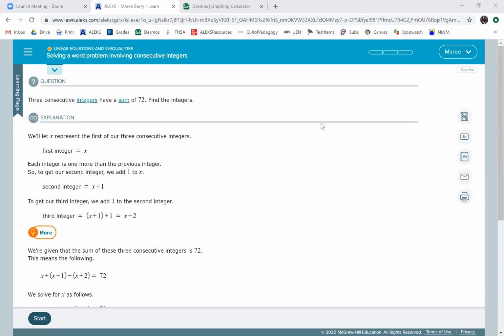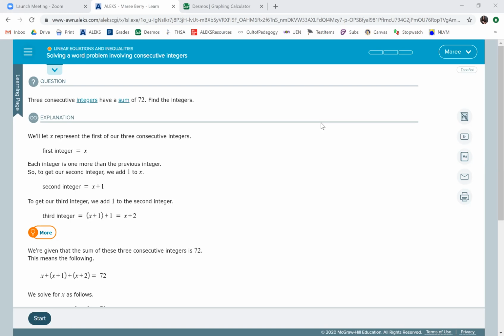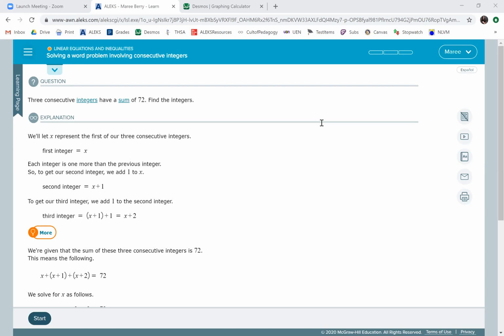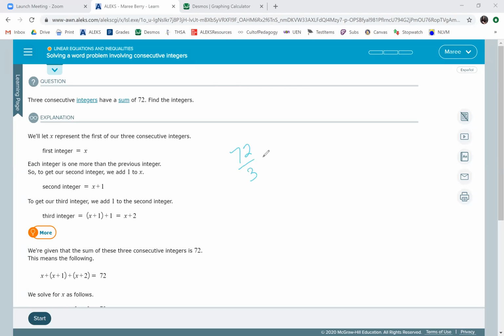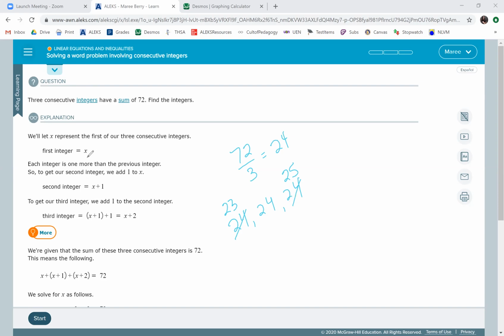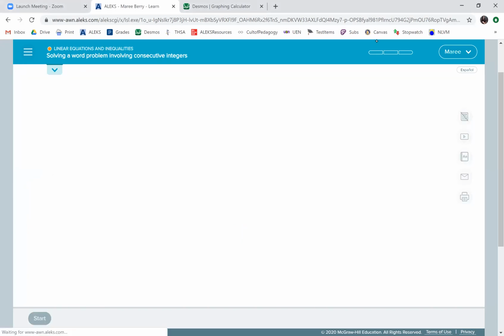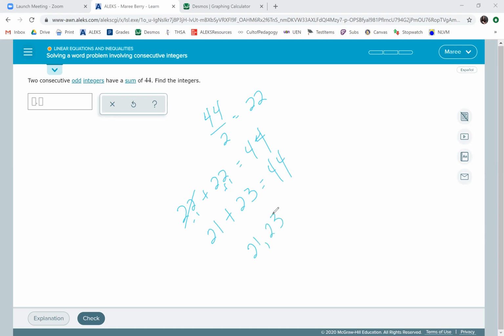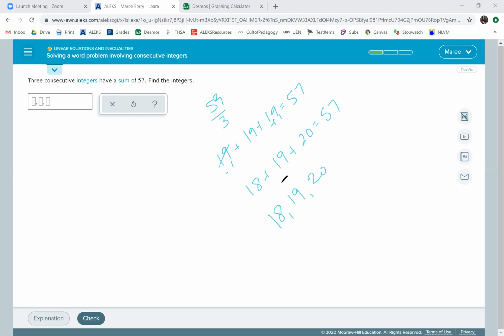Solving a word problem involving consecutive integers